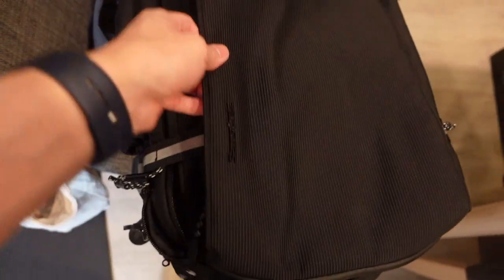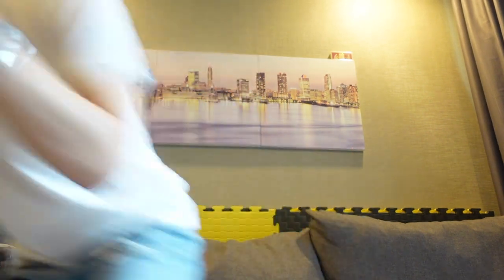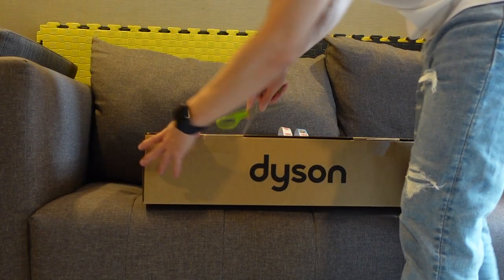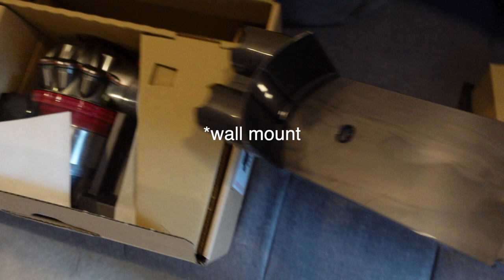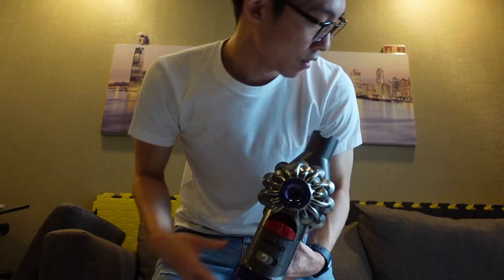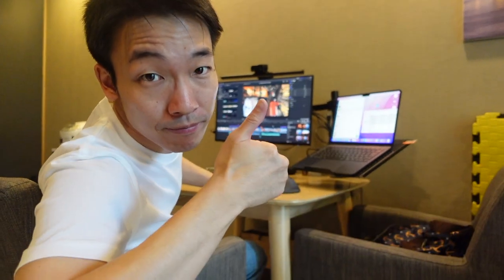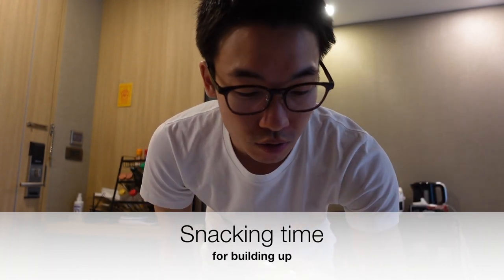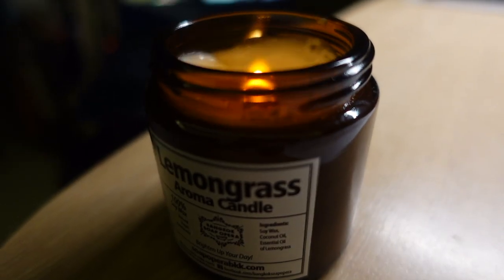DYSON vacuum cleaner | Weekend VLOG | House cleaning & weekend routines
This is Masa Shibata from Bangkok Thailand 🇹🇭

If you're new to this channel, I am a Japanese expat living in Bangkok since 2020, and I created this channel to share some parts of my daily life here.

This video is just another "weekend VLOG" series, but with an unboxing sequence of the DYSON vacuum cleaner that I recently got.

【DYSON】
Dyson V8 Slim™ Fluffy (Nickel/Red)

❤️Support is appreciated!